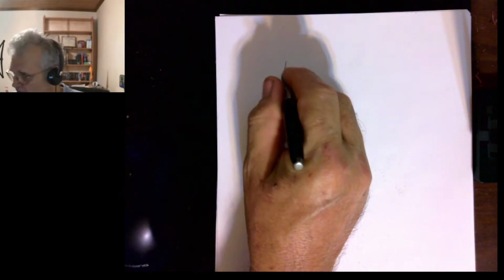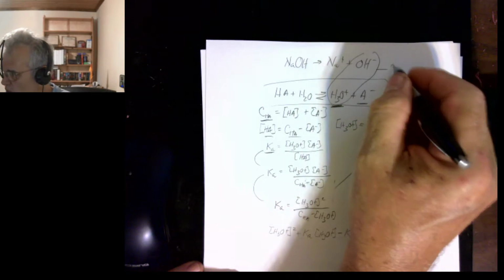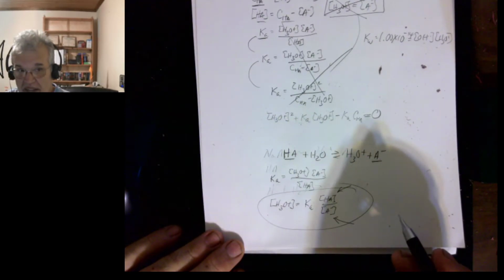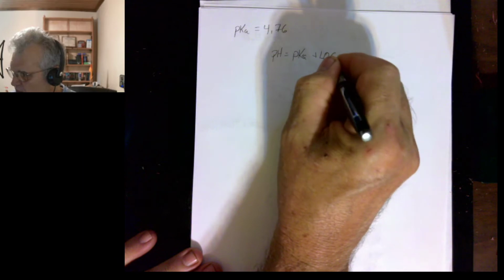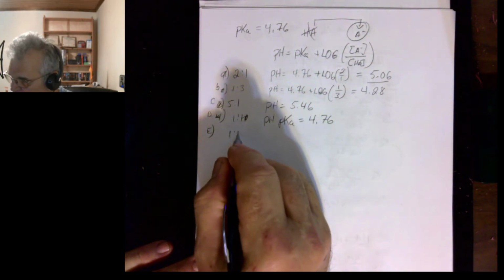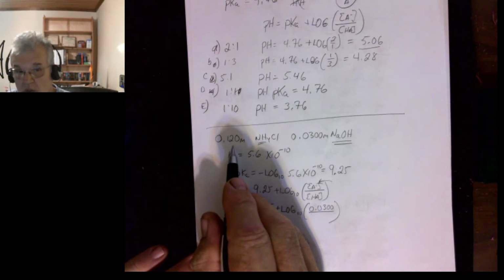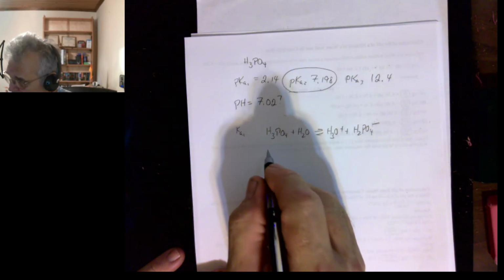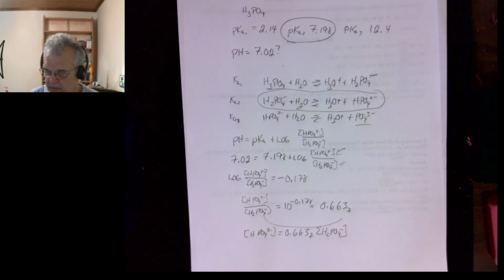Buffers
Calculations with Buffers in Chemistry